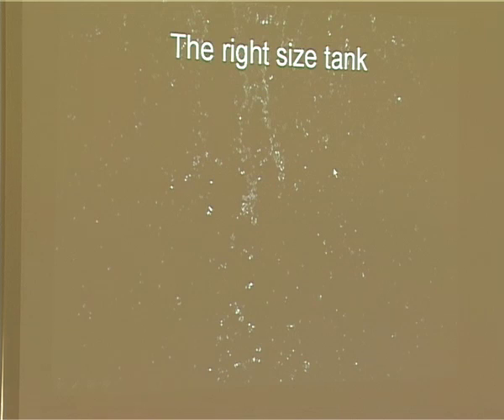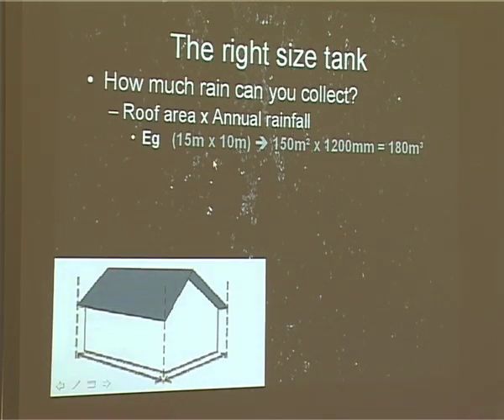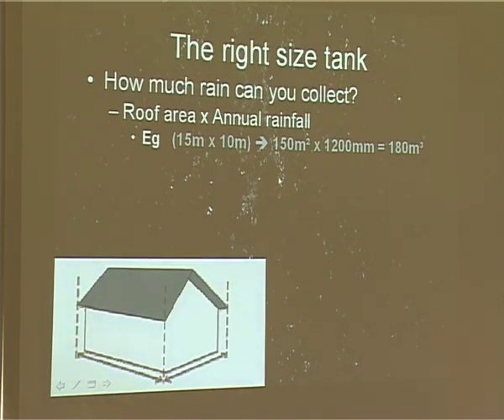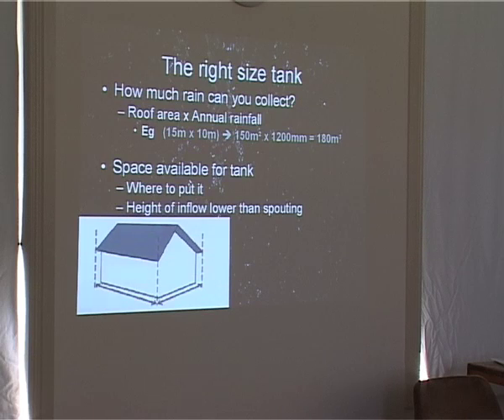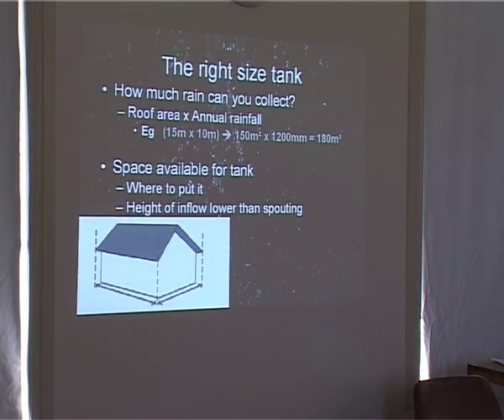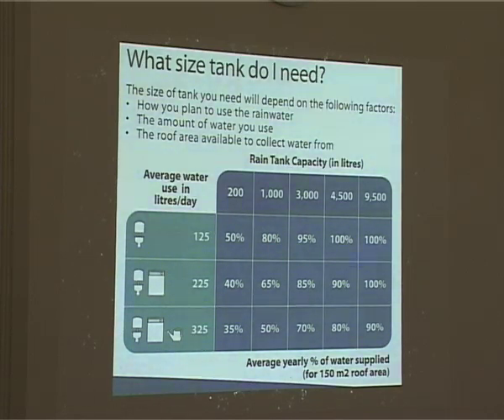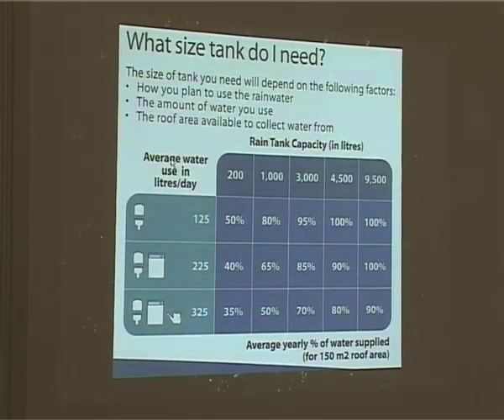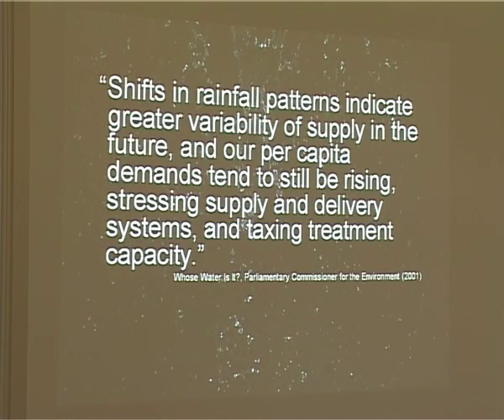Rainwater Harvesting Workshop-Part6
Ron Sperber gives an informative workshop on everything you need to know when setting up a system for rainwater harvesting.